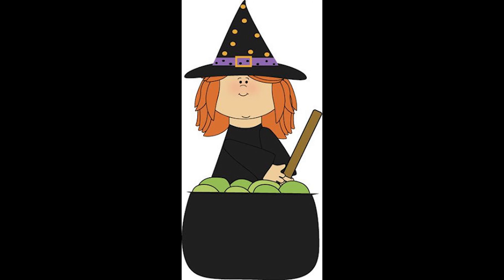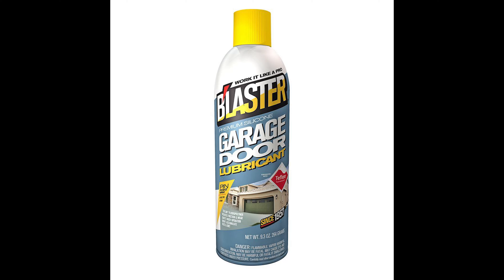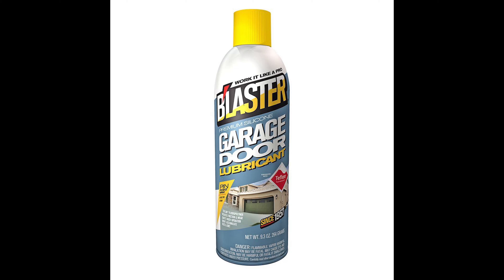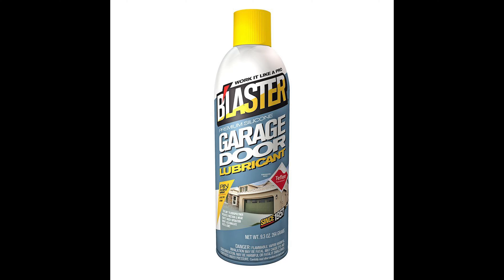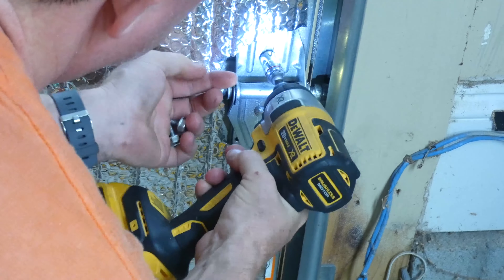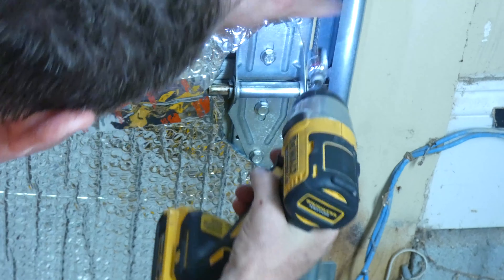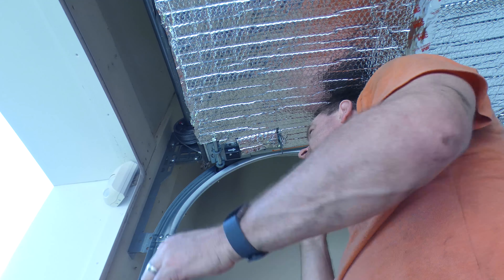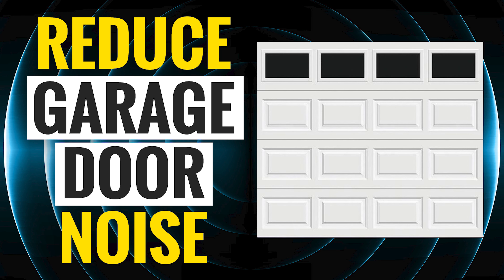Quiet Your Noisy Garage Door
The contest is up and running.  The first 10 people to leave a positive comment about this video below will receive either a free can of Spray Silicone Lubricant or a set of Nylon Garage Door Wheels.  First come first server so get your comments in early.

In this video I take you through how to quiet a noisy, squeaky garage door.  We will be using some spray silicone lubricant and replacing all the garage door wheels with much quieter nylon ones.  See below for links to the products used.

Silicone Lubricant
Nylon Wheels